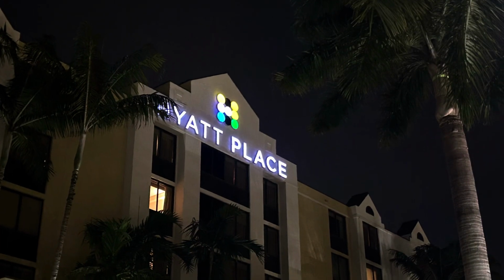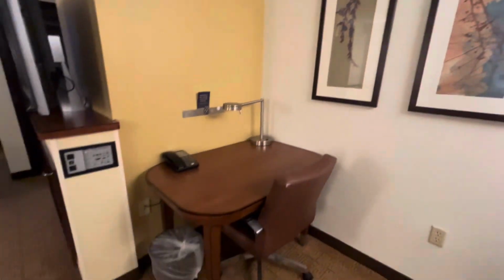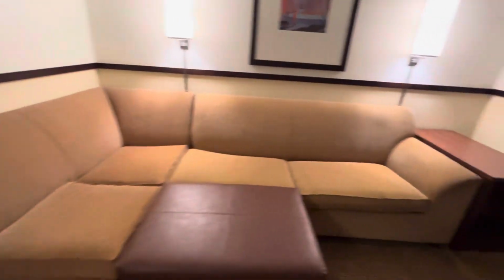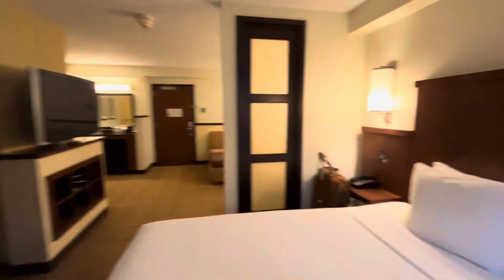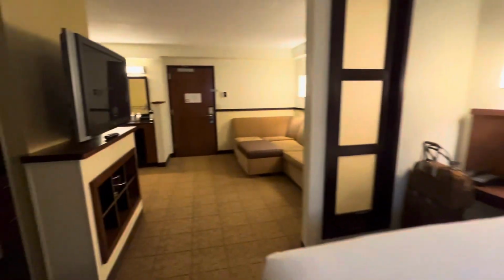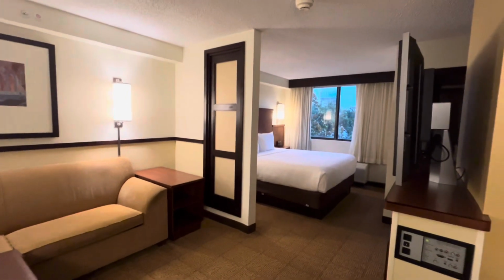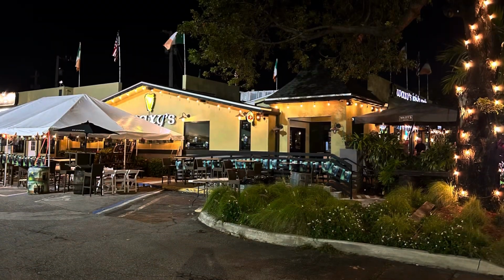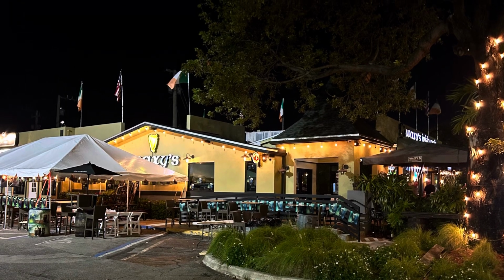Hyatt Place Fort Lauderdale Cruise Port & Convention Center Room Tour (stay before you cruise!)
If you find yourself looking for a hotel close to the Fort Lauderdale cruise port, I've got one for you!! Check out our room tour of a room at the Hyatt Place Fort Lauderdale Cruise Port & Convention Center Room Tour.
This hotel property is super convenient and close to the cruise port - we used it for our night stay before we sailed on a Holland America Line cruise and it was perfect.
Also shown in the video, is a peek at the Irish Bar Waxy's which has incredible food and drink and even entertainment, and it's in walking distance!

Hyatt Place Fort Lauderdale Cruise Port & Convention Center

The reason that I share these hotel room tours is so that you can get an idea of what to expect when you travel, even if it's just for these quick overnight stays - it's always nice to know what to expect when it comes to hotel rooms and properties.

Check here for the latest travel deals

I'm so thankful for the She Saved community and would love to have you be a part of it!